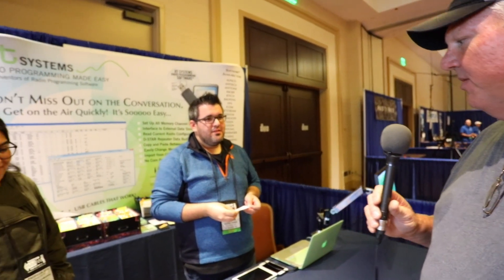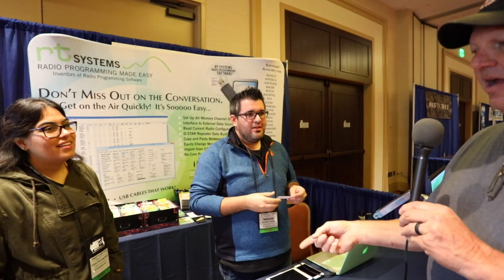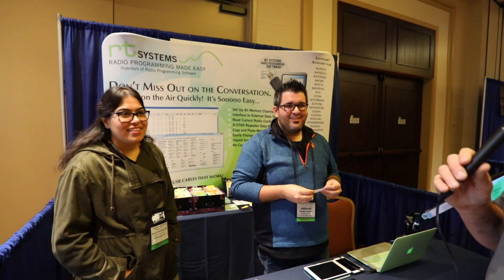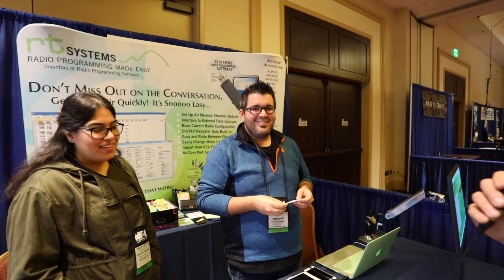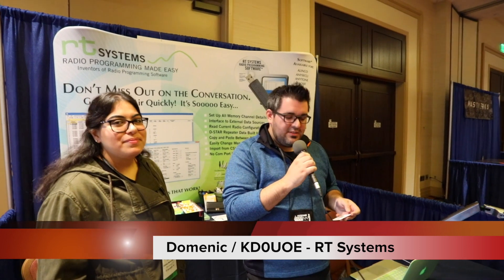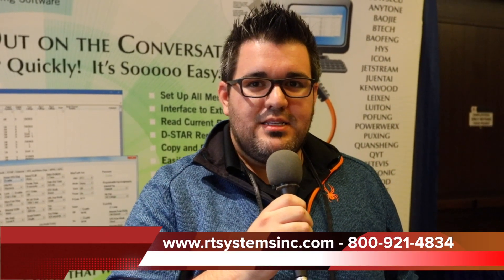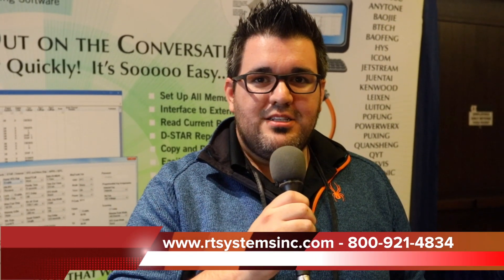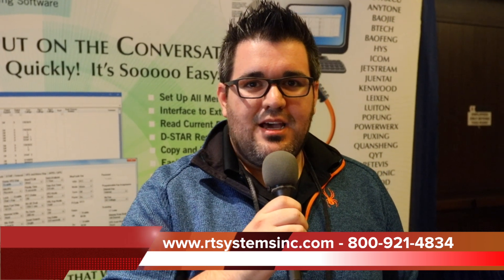Easiest Ham Radio Programming Software - RT Systems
Fiori Films Presents Ham Radio TV: RT Systems @ Pacificon 2018.
In this video Kevin/ N6VLF, interviews Domenic / KD0UOE

For over 23 years, RT Systems has produced radio programming software for all the top amateur radio manufacturers. Along with the most reliable software, RT Systems makes the best cables for programming and/or control. You may not know that the owners of RT Systems invented amateur radio programming in 1995 when Yaesu first announced that the FT-11 "cloned". We wondered if we could get it to talk to a computer instead of another radio. we did, and the rest is history.

RT Systems provides a system that works! The system includes an RT Systems Programmer designed specifically for your radio (nothing extra to wade through) and an RT Systems USB cable that is designed to work with your radio and eliminate com port setup. The RT Systems Programmers are designed to help you complete details for memory channels by calculating offsets based on a standard band plan, making the correct tone option active so you set the value correctly for the radio to use, and giving you easy to use lists of settings for an option so you don't enter a wrong value. With links to repeater data from sources on the internet, you can have a list of repeaters for your area ready to use in your radio in just minutes. You just tell the system where you are and the information is retrieved for you automatically.

If you already have the correct RT Systems cable for the software, you can purchase and download the RT Systems Programmer for your radio and use it to program that new radio immediately. You can even copy and paste details from one RT Systems Programmer to another so the file for the new radio can be ready to go in minutes!